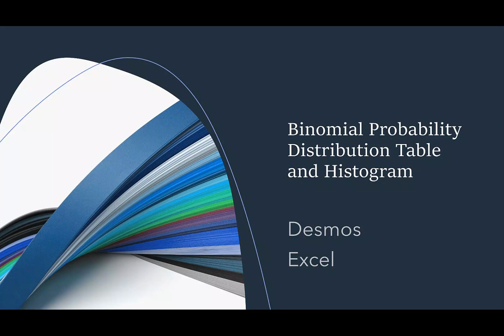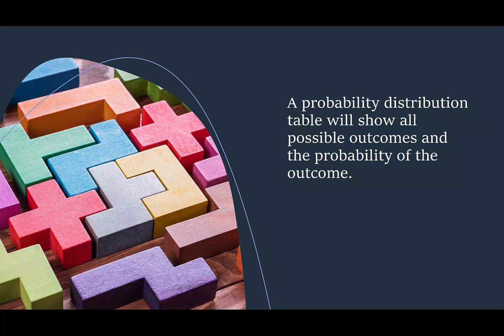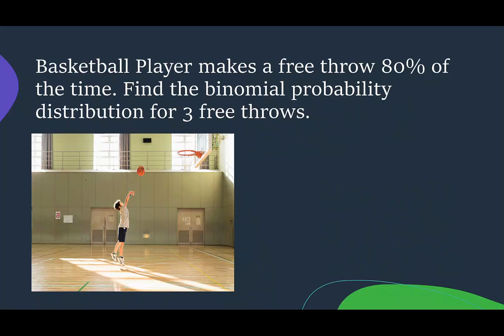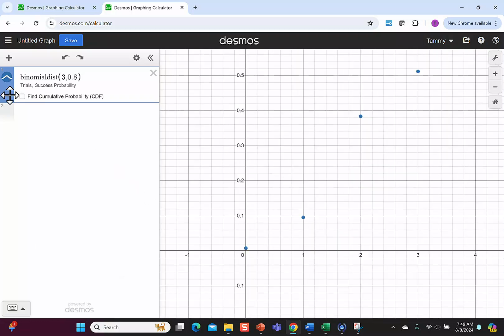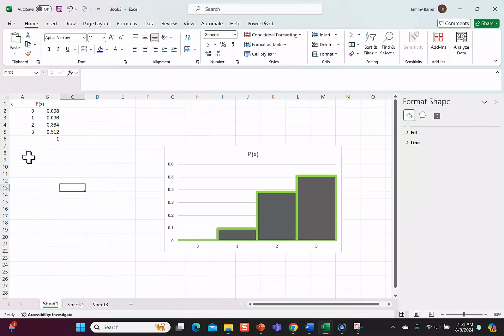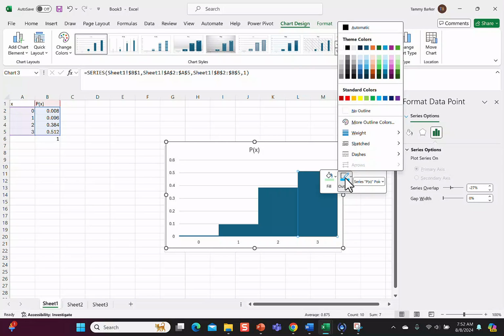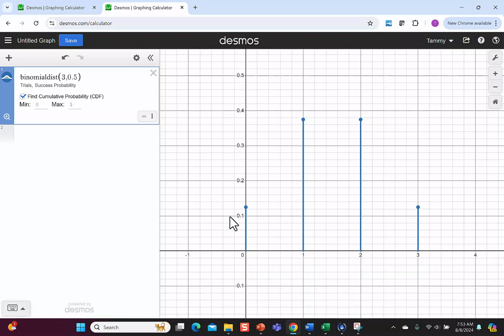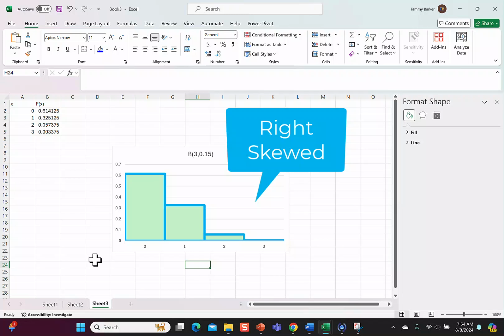Binomial Probability Distribution Table and Histograms with Desmos and Excel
This video shows how to use Desmos to create all outcomes of a binomial probability distribution then transfer the values to Excel to make a histogram of the data. I'll talk about skewness of the graphs and give an example of left skew, right skew, and a symmetric graph.